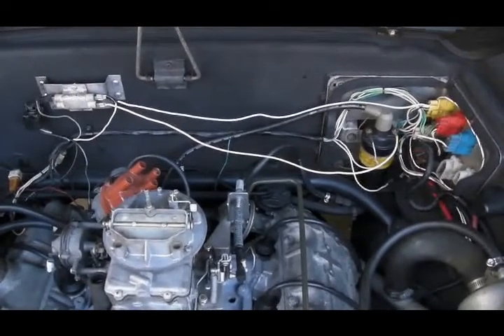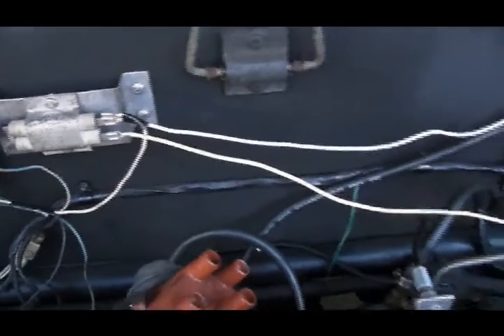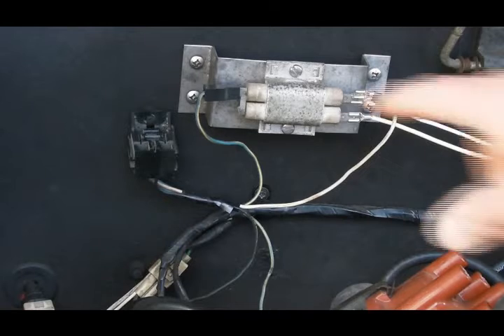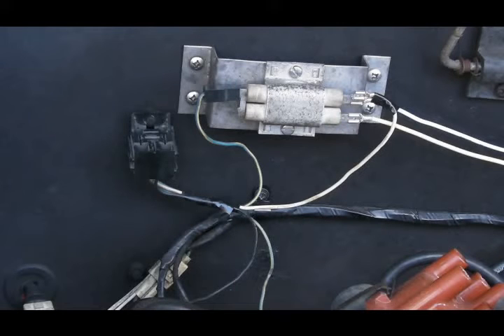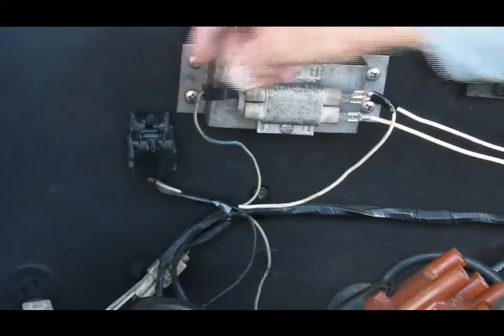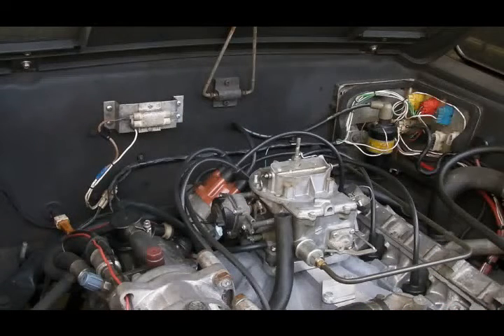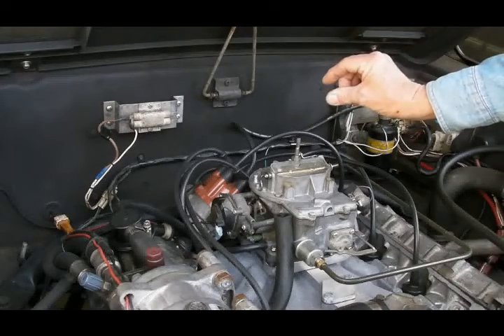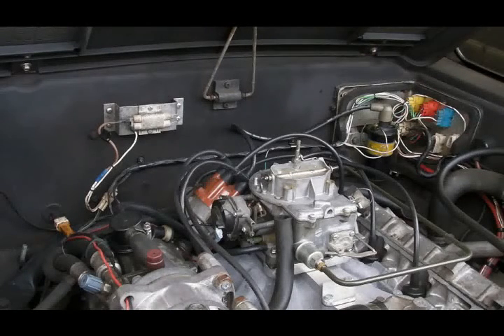DeLorean Ignition Wiring: Factory Compared To HEI